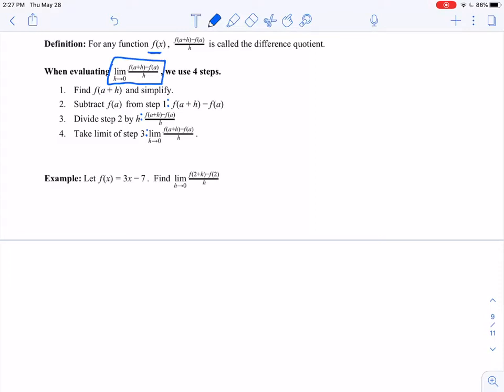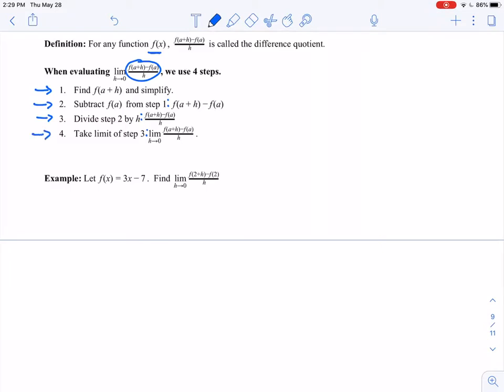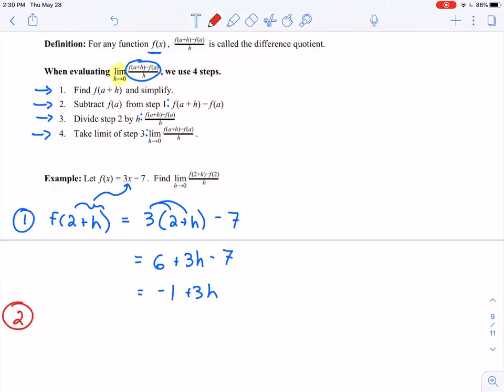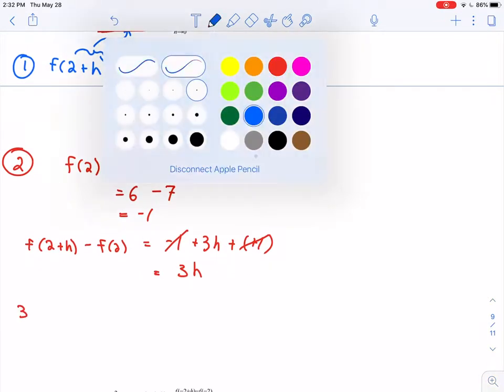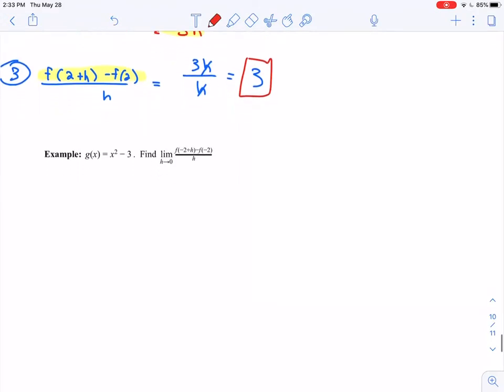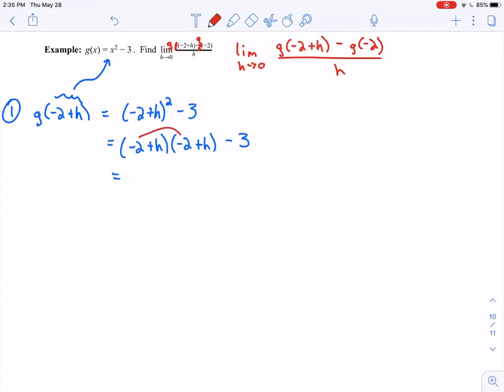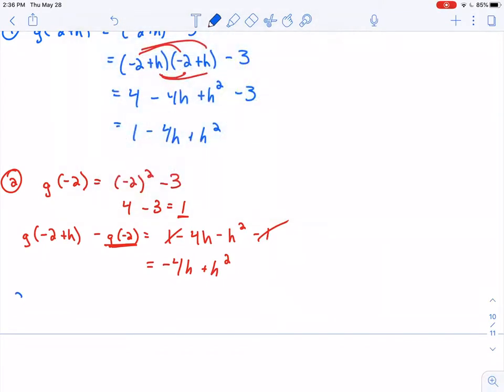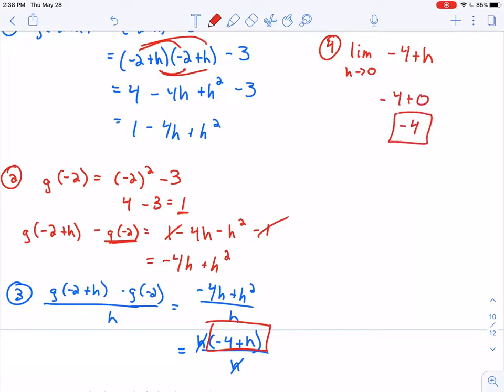2.1.6: Limits of Difference Quotients